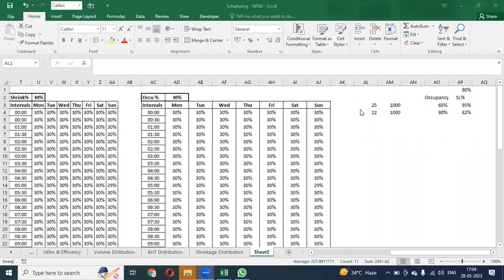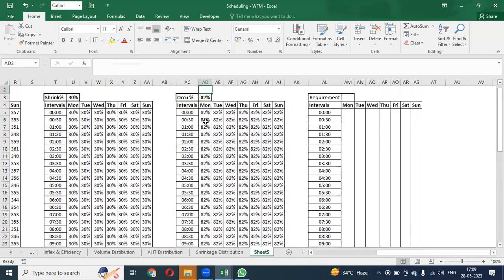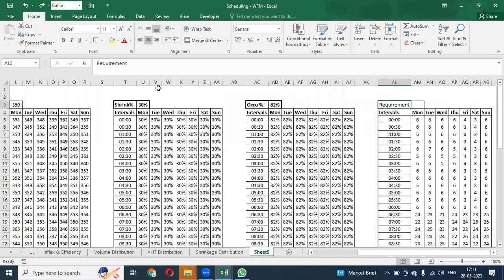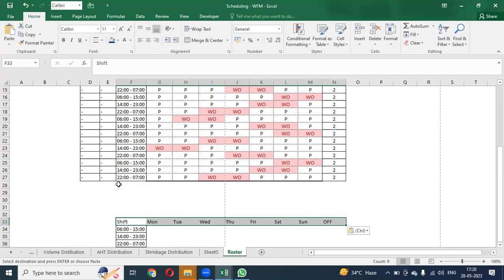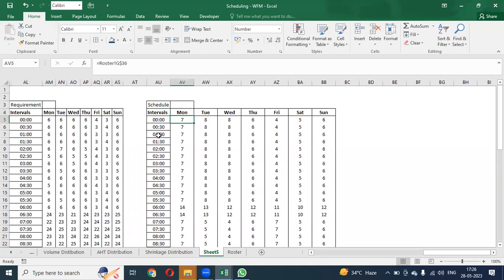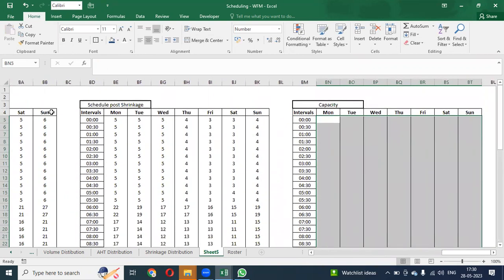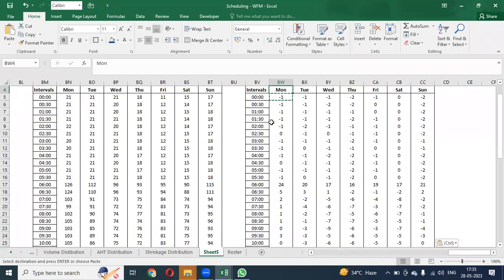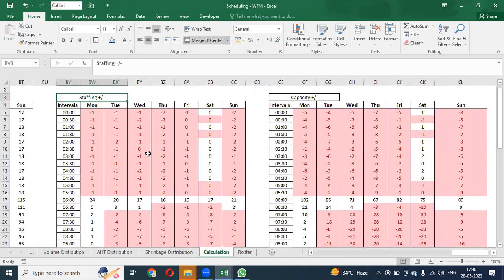WFM Scheduling - Part 4 ( Linear Calculation Based )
This video is going to help you to all with below topic.

Deciding occupancy
Calculating headcount requirement
Creating schedule
Creating schedule template
Appling shrinkage on schedule
Calculating call capacity
Showing Staffing overs & under